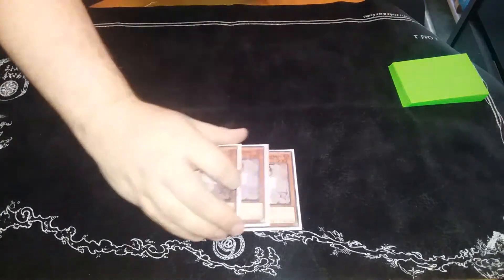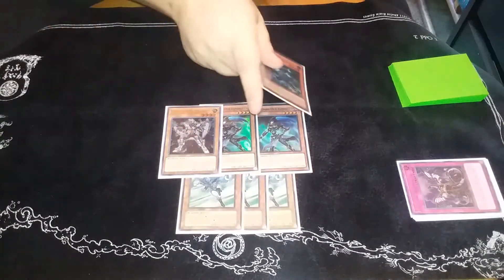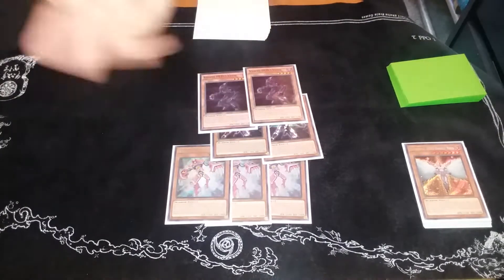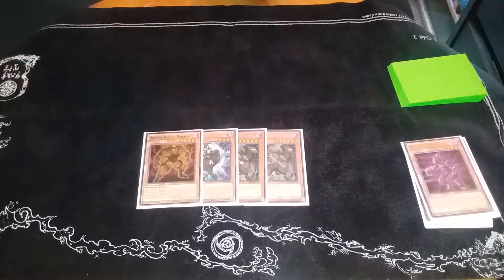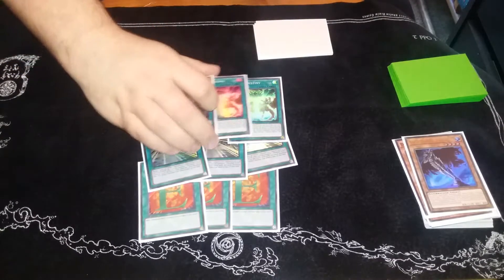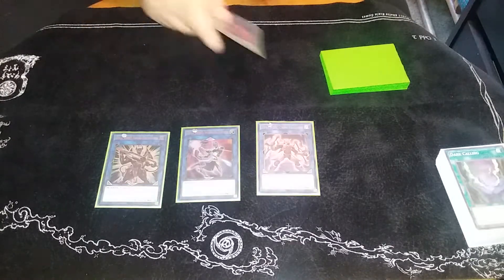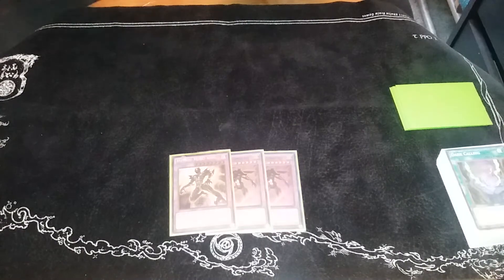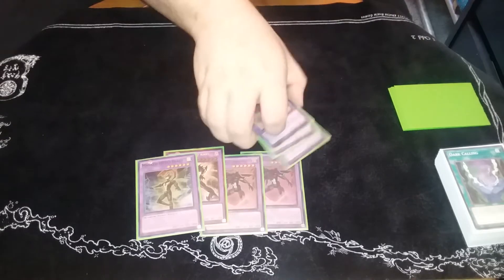Yugioh HERO Deck Profile April 2020 Format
THIS DECK IS EXPENSIVE NOT FOR KIDS